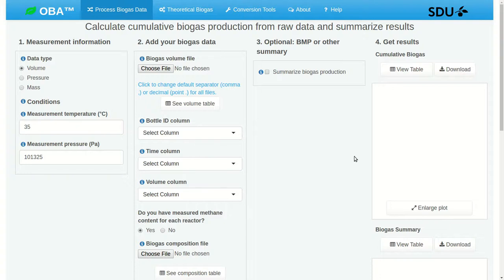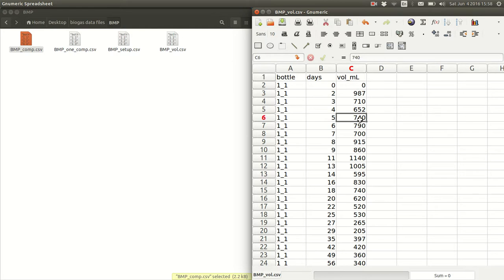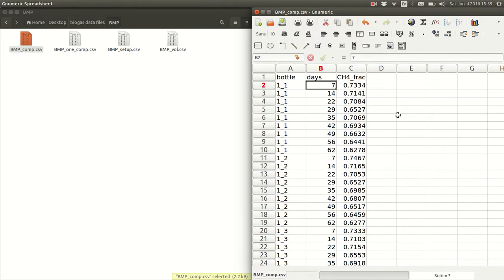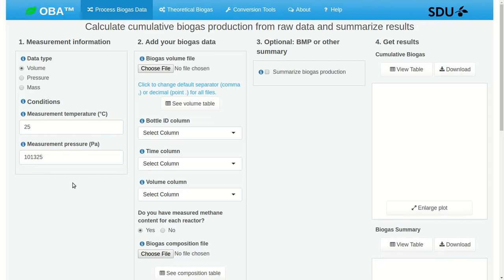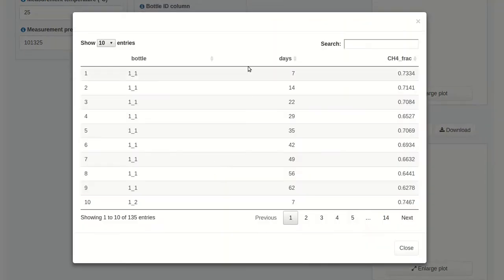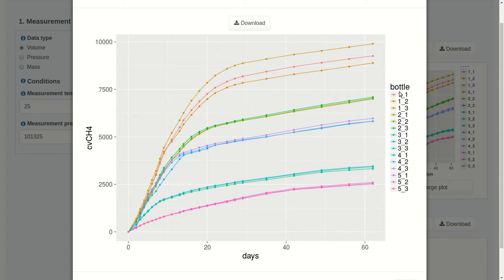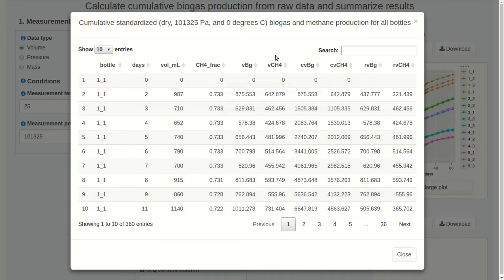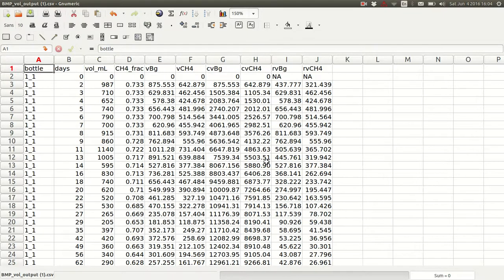Calculate cumulative biogas production and rates using OBA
A brief introduction to biogas data processing using OBA (the online biogas app). Here OBA is used to calculate cumulative biogas and methane production and rates from (volumetric) laboratory data from a BMP test.